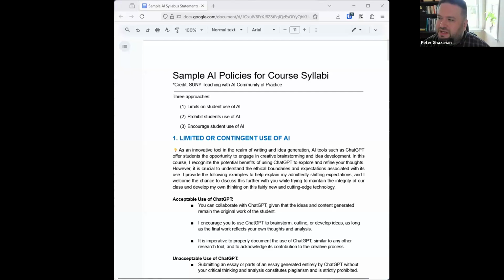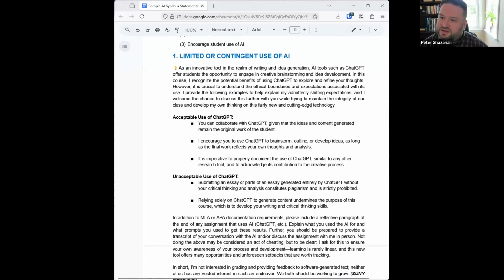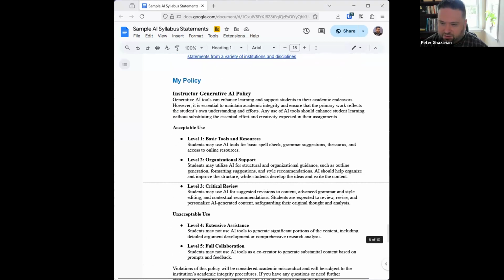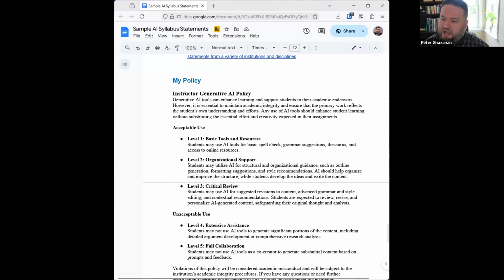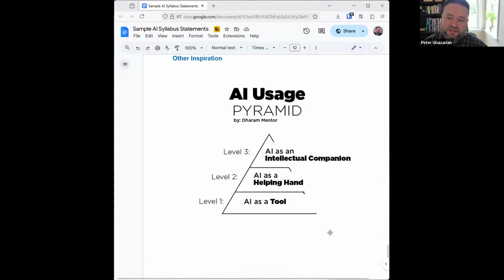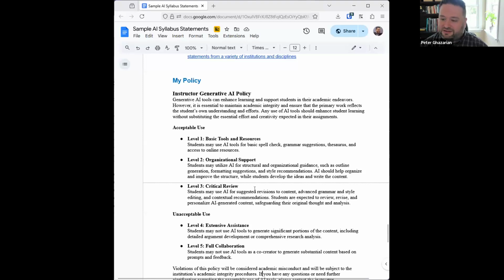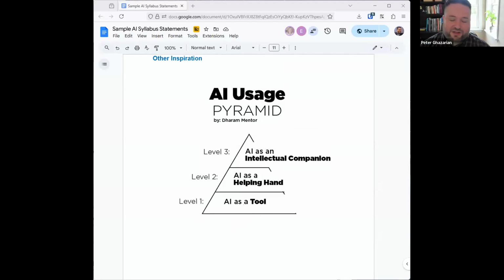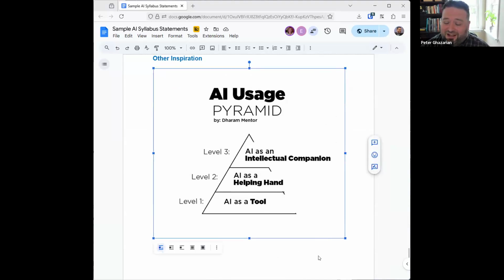Session 6: Course AI policies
Presenters: Peter Ghazarian / Paul Tomascak

Generative AI tools can enhance learning and support students in their academic endeavors. However, it is essential to maintain academic integrity and ensure that the primary work reflects the student’s own understanding and efforts. Any use of AI tools should enhance student learning without substituting the essential effort and creativity expected in their assignments. This session will also address recent updates in the college’s academic integrity policies.